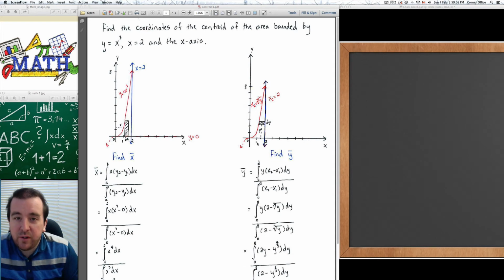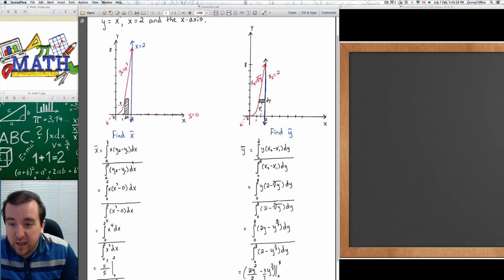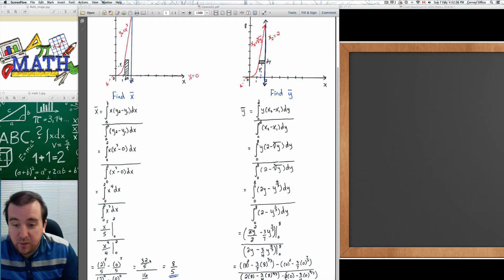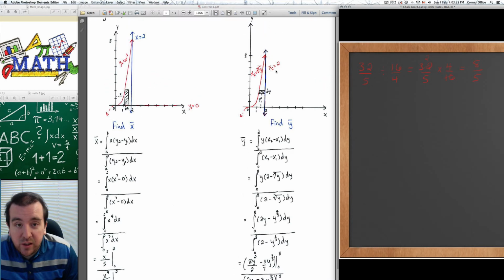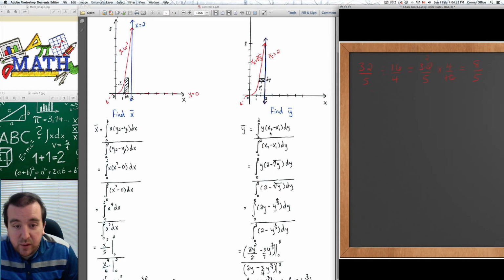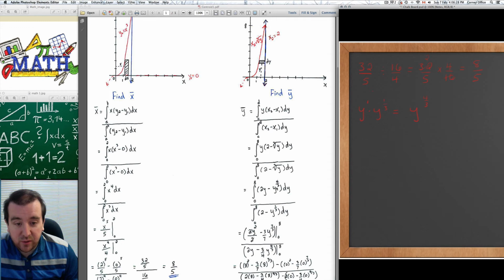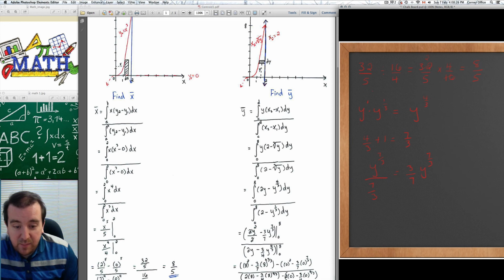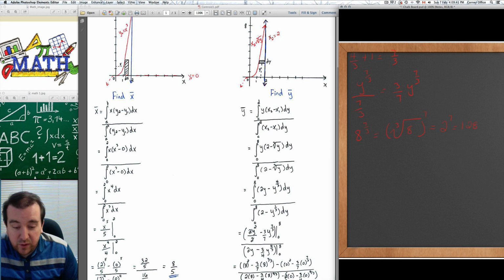Centroids 1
Practice